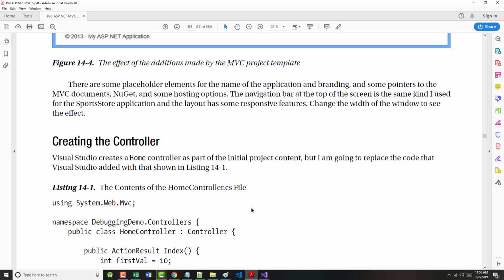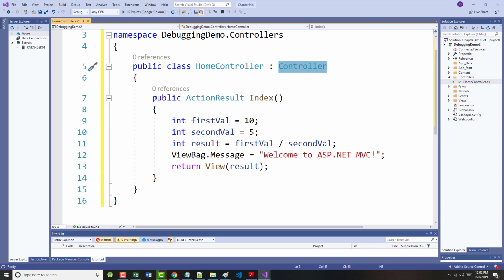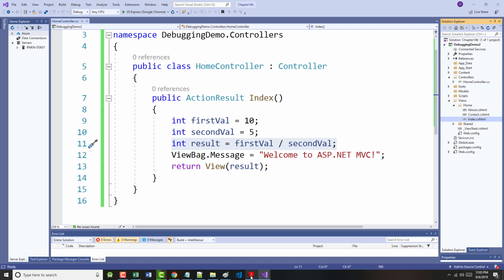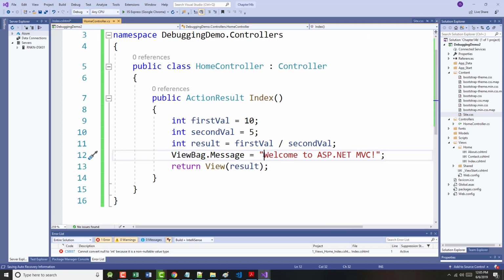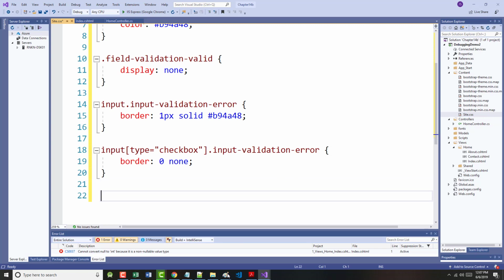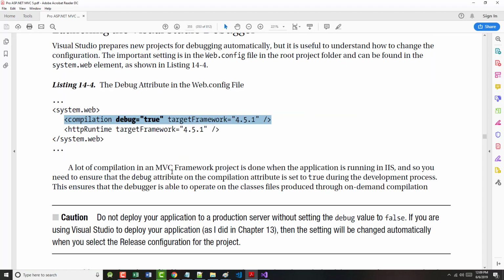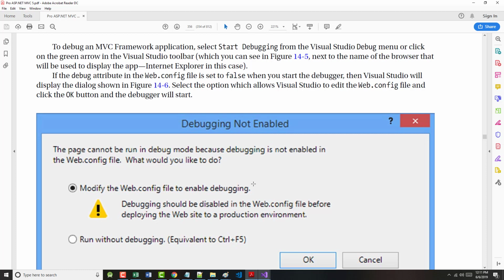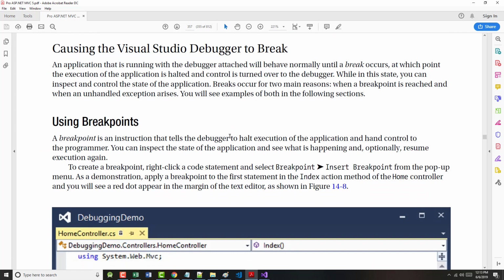Pro ASP.NET MVC 5 - Chapter14 - Part03